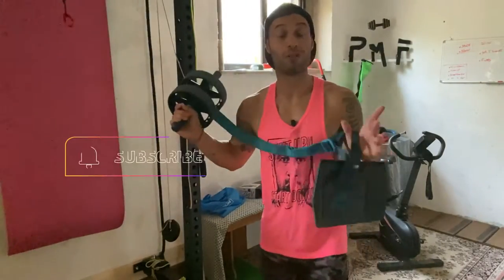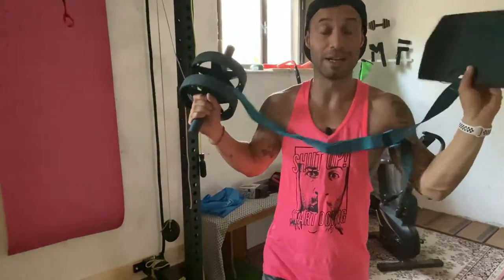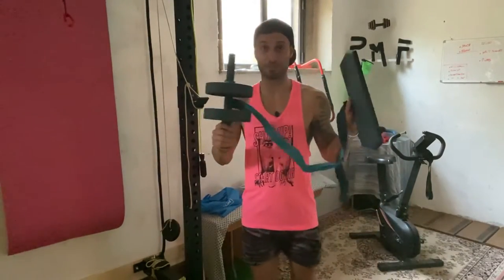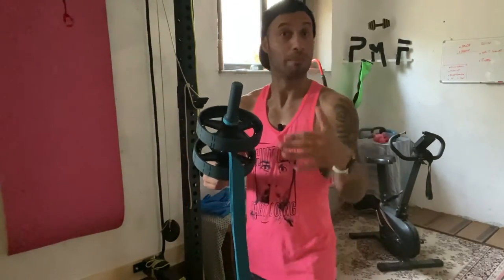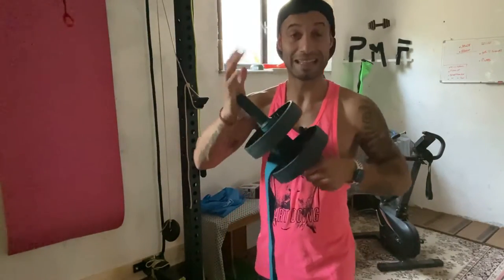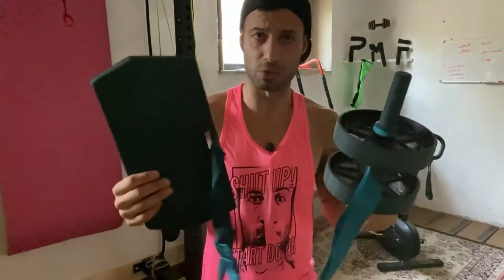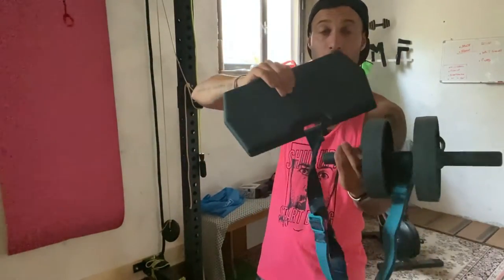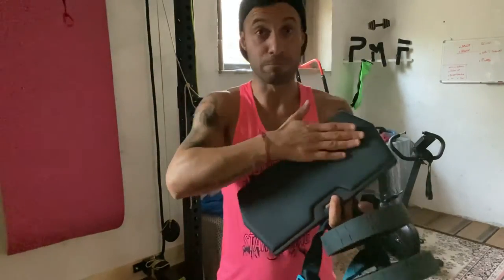ADDOMINALI !! ? AB WHEEL FUNZIONA DA VERO ?!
Ruota addominale ideata proprio per TUTTI, dal principiante all'esperto, grazie alla cinghia elastica regolabile. Postura ottimizzata approvata in laboratorio.

Con questa nuova ruota per addominali potrai lavorare in completa sicurezza. Ha una cinghia elastica amovibile e con lunghezza regolabile, per aiutarti a progredire nei movimenti.